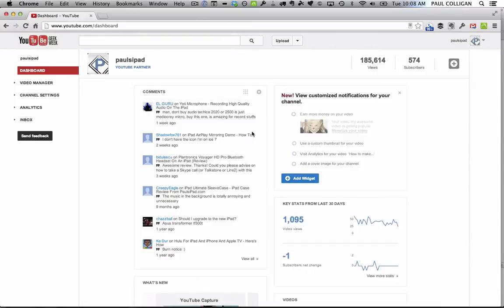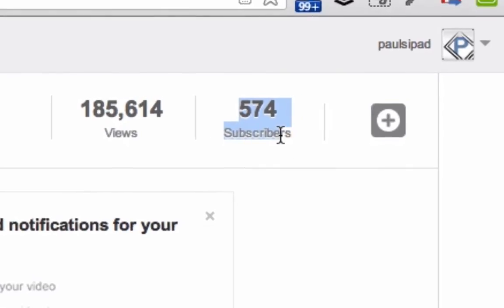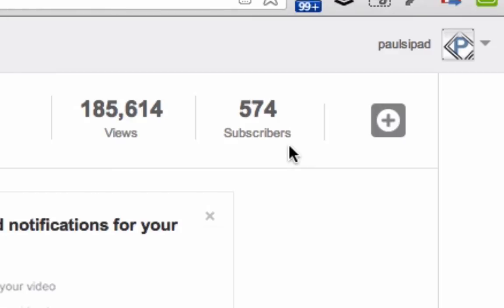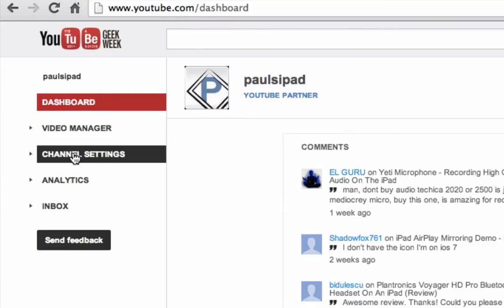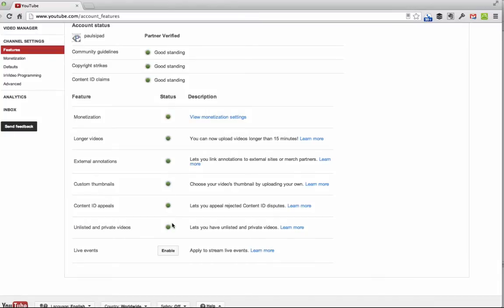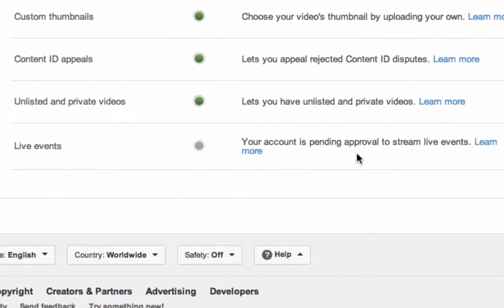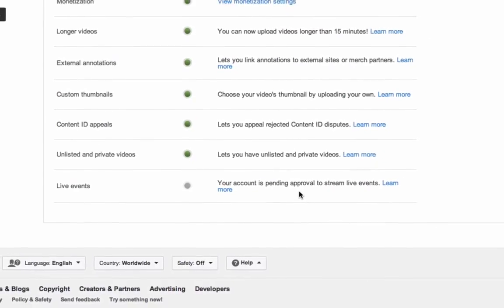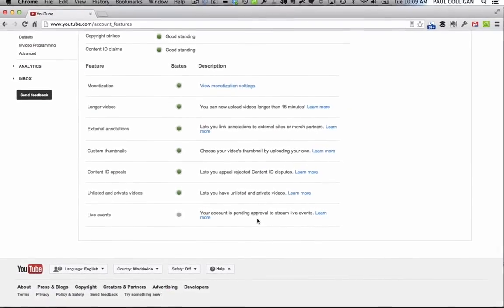YouTube Live Streaming Tutorial - Enable Your YouTube Account For Live Streaming In 1 Minute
Now that YouTube is enabling accounts with just 100 subscribers for YouTube Live (YouTube Streaming), you'll want to enable your account for live streaming as quickly as possible.  This video shows you how to enable your YouTube account for live streaming (YouTube Live) in one minute.